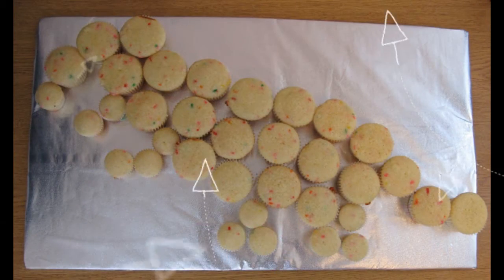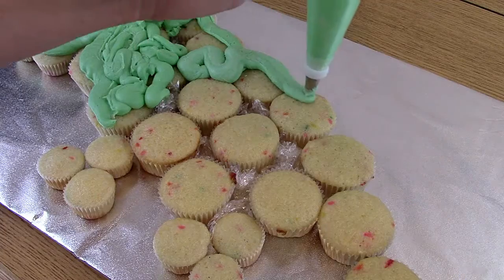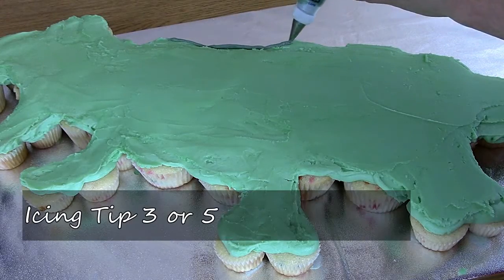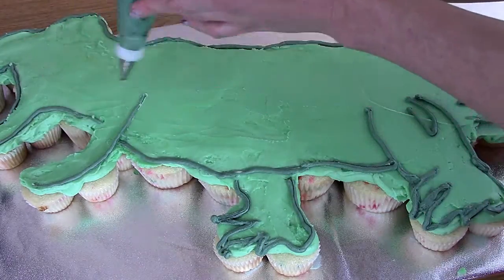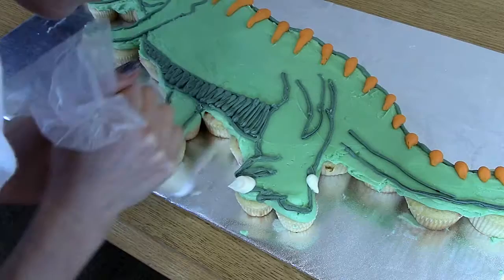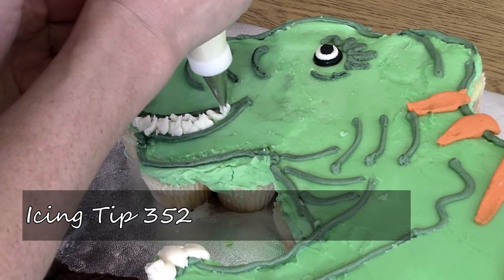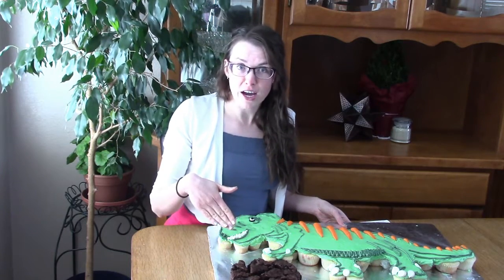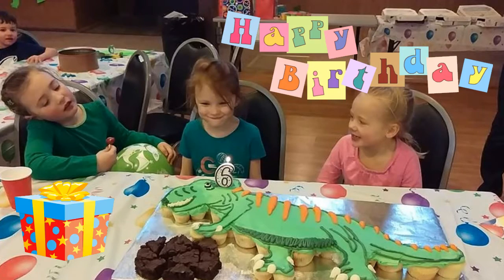How To Make a DINOSAUR CUPCAKE CAKE | Pull-Apart Cupcake Cakes | Sweetwater Cakes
This friendly green dinosaur cupcake cake is climbing/conquering MOUNT BROWNIE! This pull-apart dinosaur cupcake cake is so easy to make, and was a huge hit at my friend’s 6th birthday party. My dinosaur cake is green, but a purple dinosaur cake or another color would look fantastic!
I chose to use a homemade vanilla cake with sprinkles inside to make the cake “funfetti.” The brownies offer an option for the chocolate lovers at the party.
Pull-apart cupcake cakes are easy to make, serve and enjoy – no plates or forks necessary!
Supplies and Equipment Needed:
23 regular cupcakes (mine are homemade funfetti!)
12 baby cupcakes (mini cupcakes)
Batch of brownies cut into triangles for “Mount Brownie”
2 batches of buttercream frosting/icing (link below): colored green (mostly), dark green and white
Black fondant for eye – cut in a circle
Icing tips/nozzles: 12, 12, 3 and 352
3 icing/piping bags
Covered cardboard to place cupcakes on
And…. HUGE SMILE!!!

Make my day, and send me photos of sweet creations that you make!! Also, let me know if you have any cakes, goodies or techniques that you would like me to feature on my channel!
Happy baking!

Sweetly,
Michelle